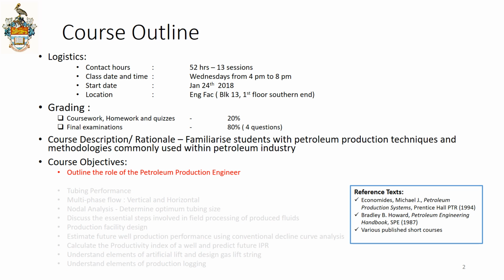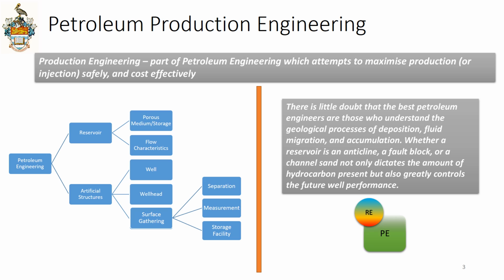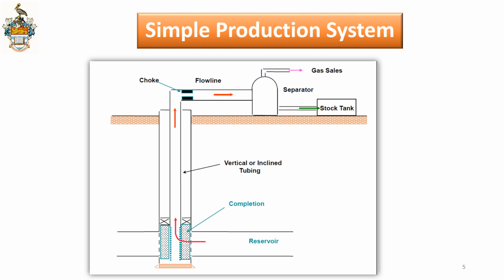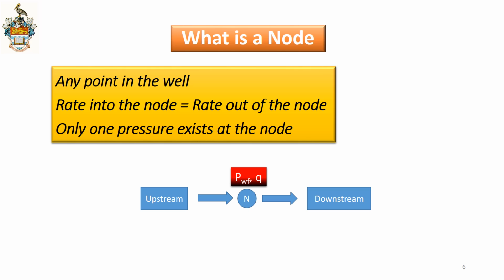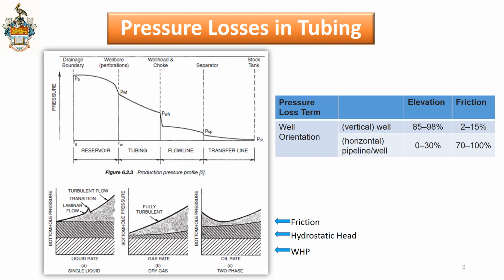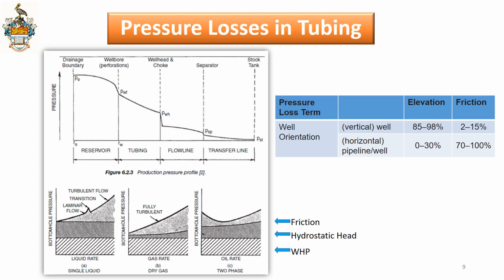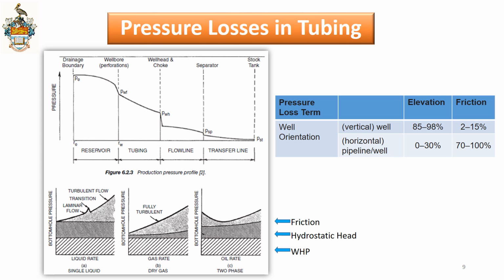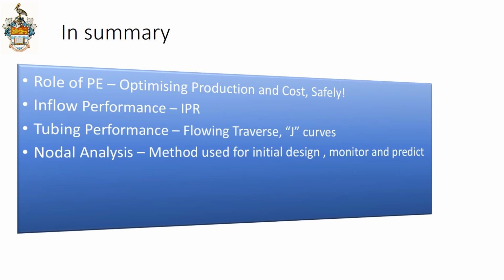CUTL5106 Assign #1 Final Take 2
A short video describing the role of the Petroleum Engineer, Inflow Performance, Tubing Performance and Nodal Analysis Concept